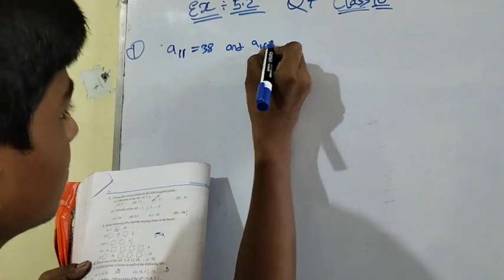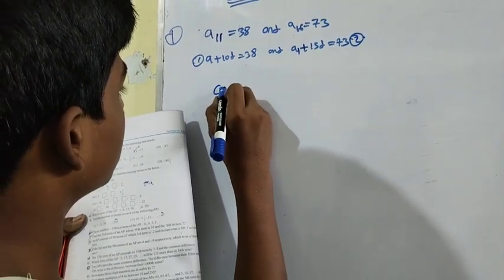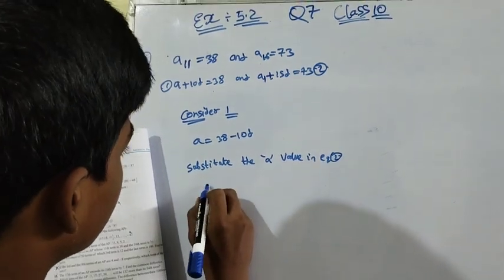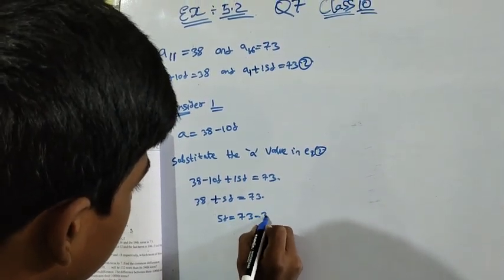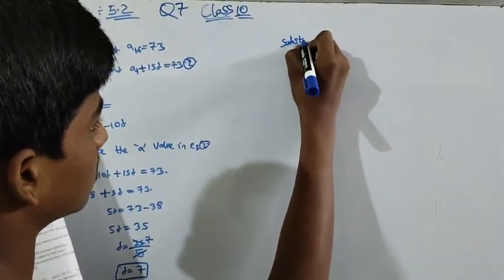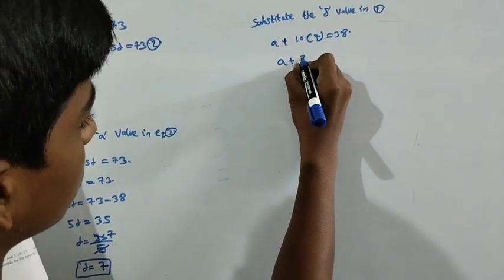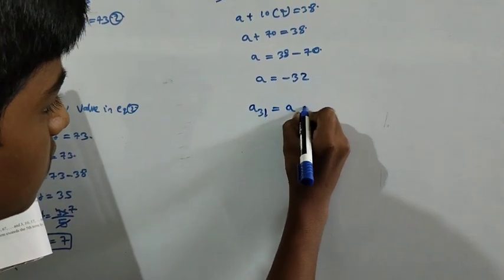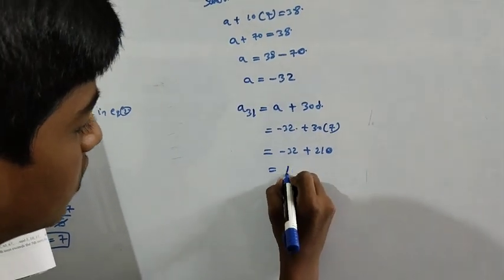CLASS X MATHS DEMO BY K. CHAITANYA AT SRI COACHING CENTRE KKD ANDHRA PRADESH INDIA